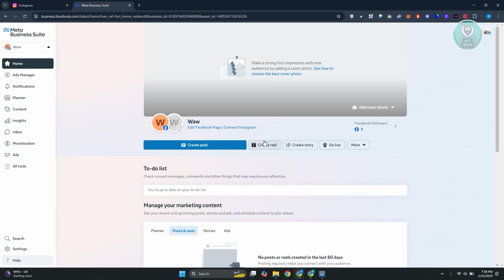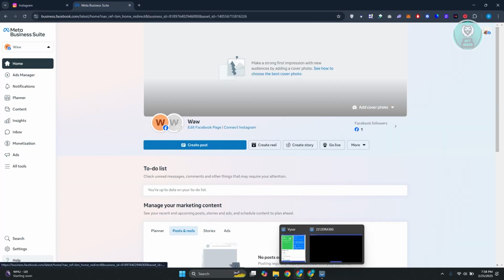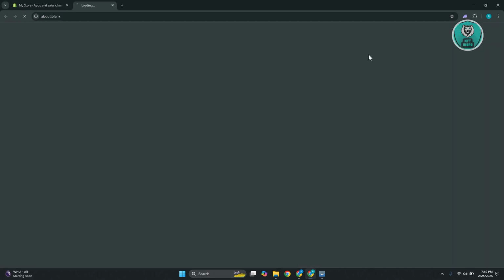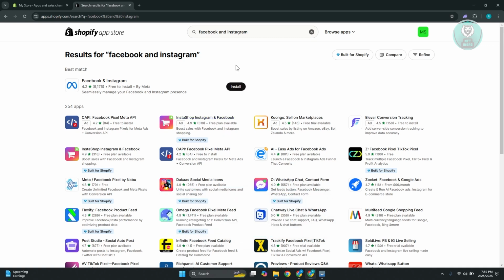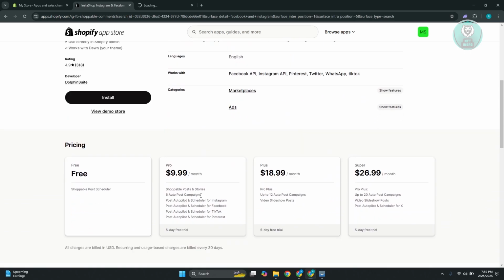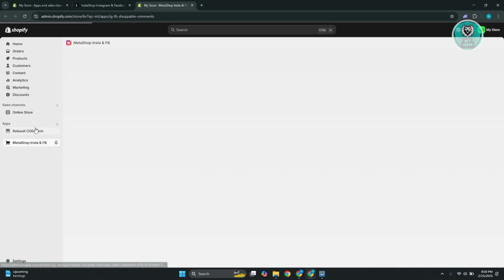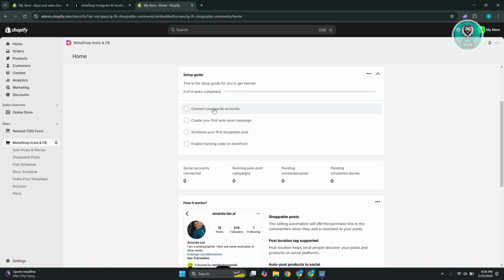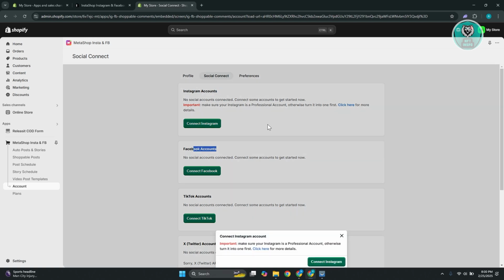How To Connect Your Shopify Store To Instagram Shop (2025)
If you want to connect your Shopify store to Instagram Shop, then this tutorial will be perfect for you!